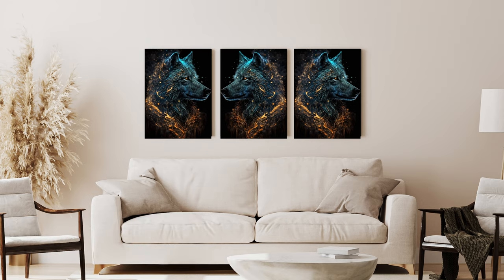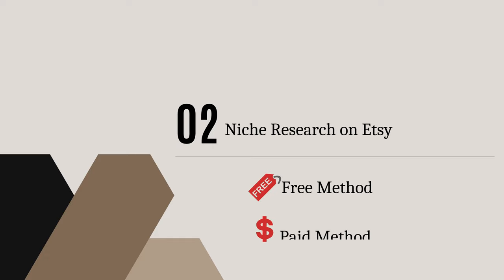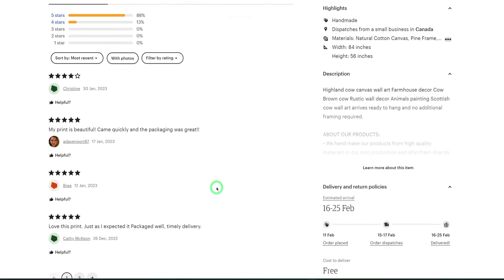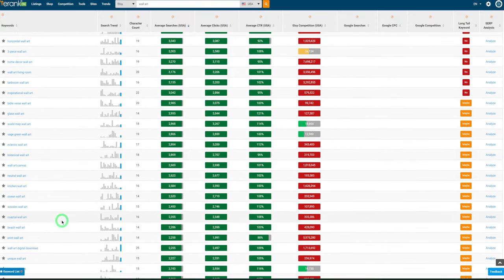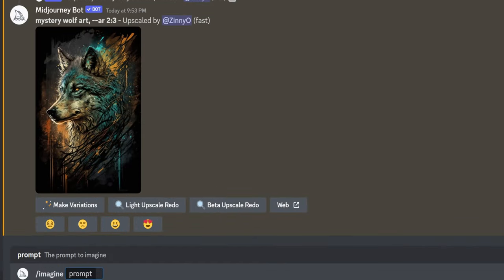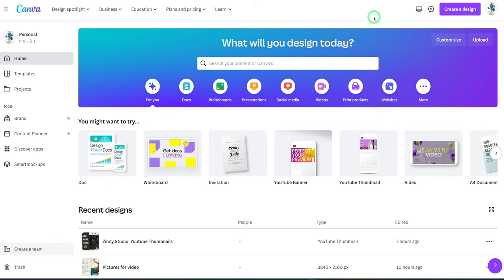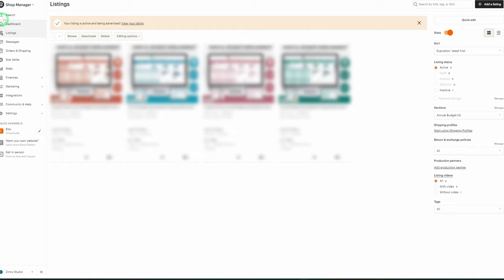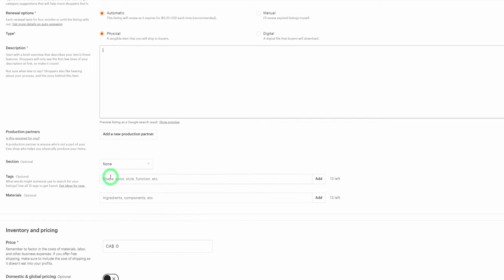ART THAT SELLS 💵: Ultimate Guide to Creating Stunning Wall Art with ChatGPT, MidJourney, and Canva.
This is a in-depth tutorial on how to use ChatGPT, Midjourney AI, and Canva to create stunning wall art  that sells.

Whether you're an designer, entrepreneur seeking a side hustle to earn money from home or just looking to add some unique decor to your home, this tutorial will show you how to take your art to the next level. With the help of Canva's powerful design tools and ChatGPT and Midjourney's expertise in AI and design, you'll learn how to create eye-catching wall art that stands out from the crowd.

So grab your pens, brushes, or mouse and get ready to transform your art into a selling masterpiece!.

Timestamps:
00:00 Introduction
00:51 Step 1-ChatGPT for Idea Research
02:53 Step 2-Niche Research on Etsy
08:12 Step 3- Generate Art in Midjourney AI
11:37 Step 4- Design in Canva
16:04 Step 5-  Open Etsy store and get 40 free listings
19:30 Conclusion

✨ MY GEAR THAT MAKES MY WORKFLOW EASIER✨
+ Hyperx Quadcast Microphone
+ Neewer Microphone Boom Arm
+ Bose NC 700 Headphones
+ Amazon Basics Single Monitor Arm
+ Logitech MX Master 3s Mouse
+ Logitech MX Keys
+ Lamicall Headphone Stand
+ Ugreen USB Hub 3.0
+ Nulaxy Laptop Stand